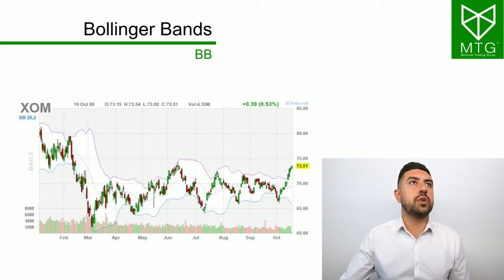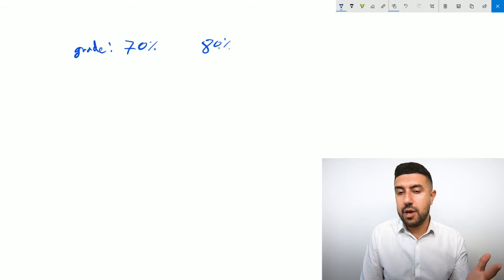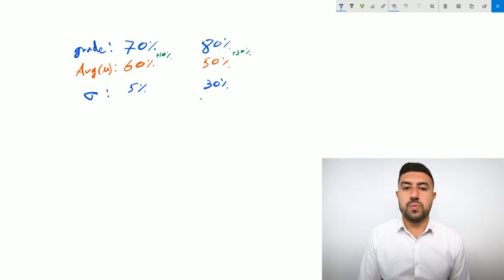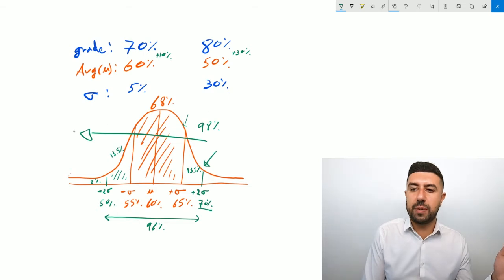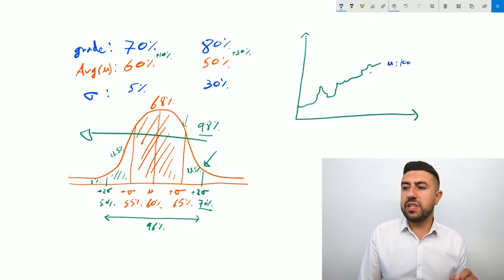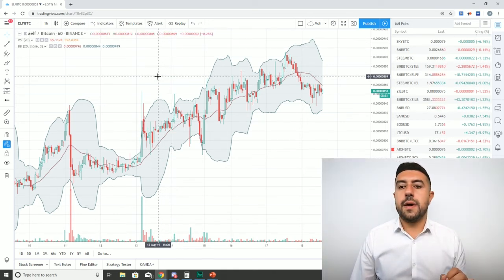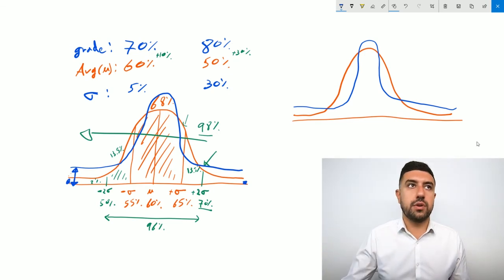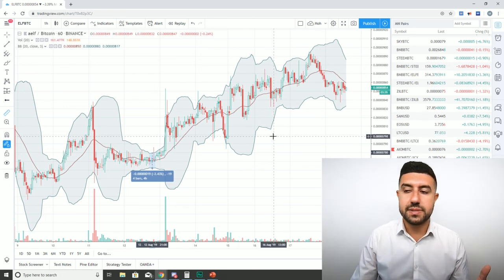3.8 Bollinger Bands